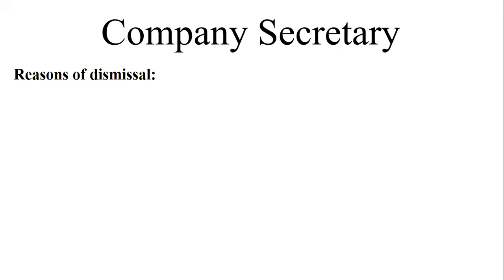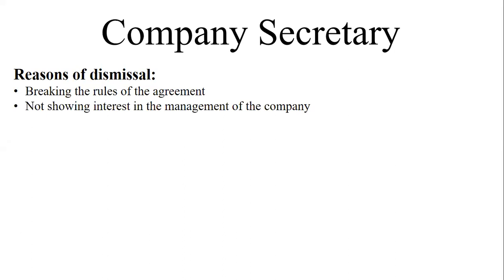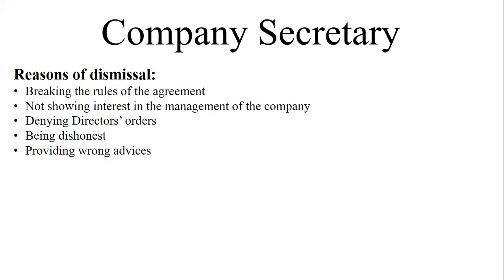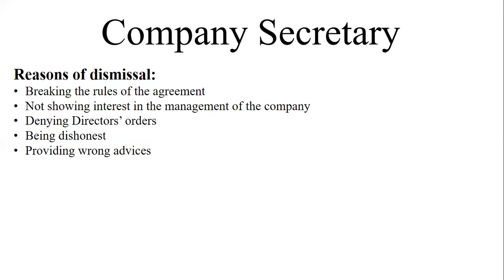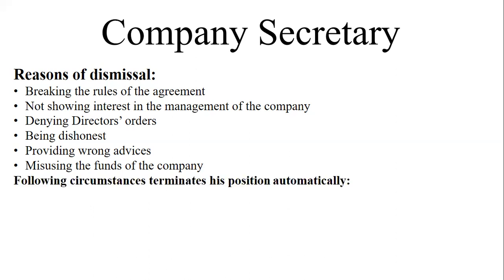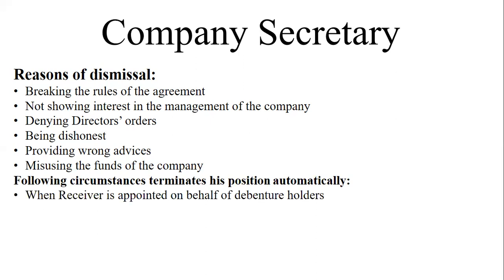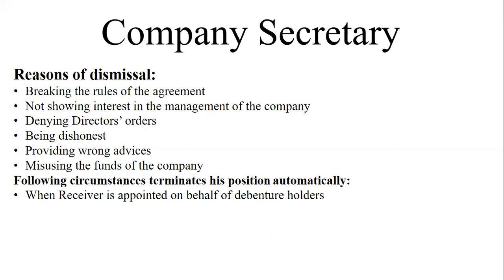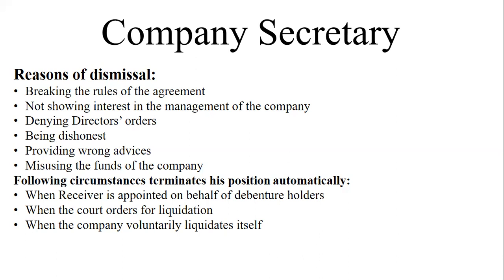Company Secretary ( Dismissal of a Company Secretary)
Veeresh Prabhu CM